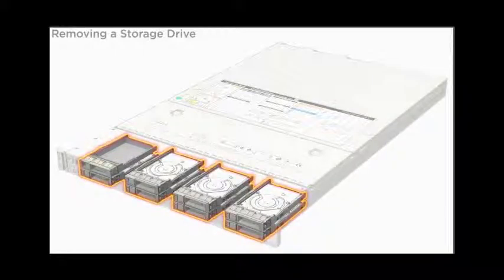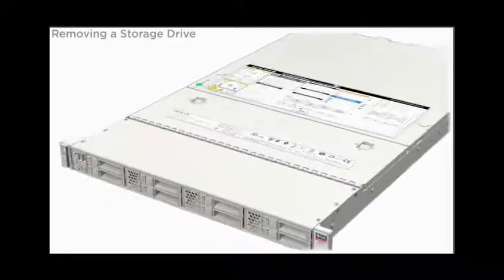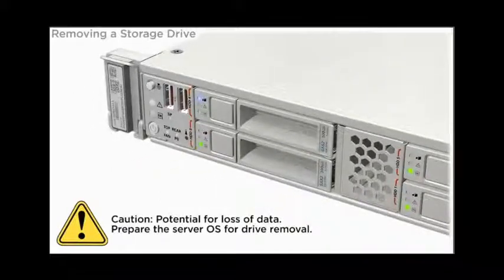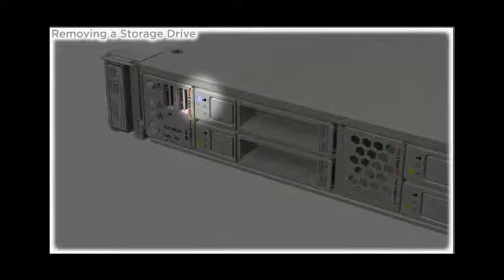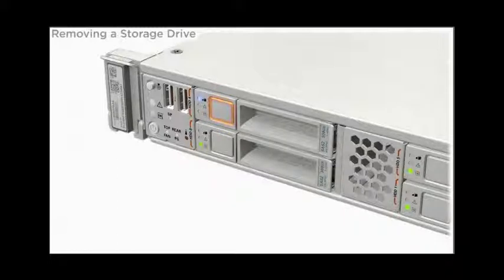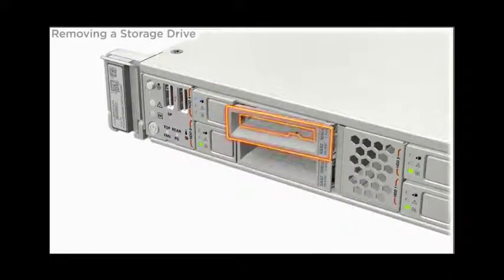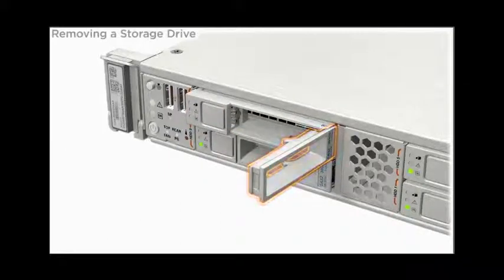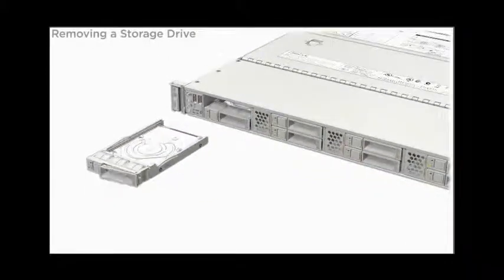Removing a Hard Disk Drive on Oracle's Sun Server X3-2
Shows how to remove a hard disk drive on Sun Server X3-2.